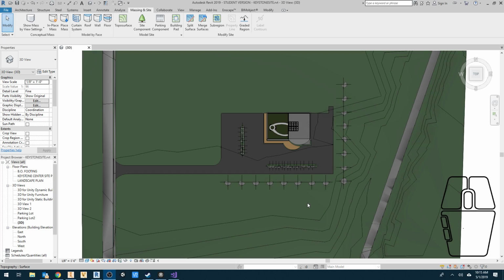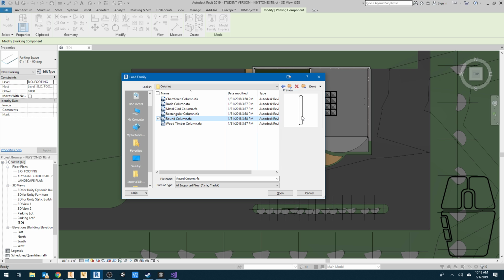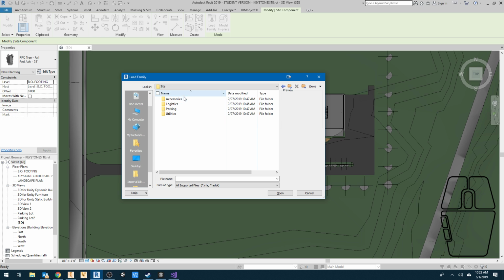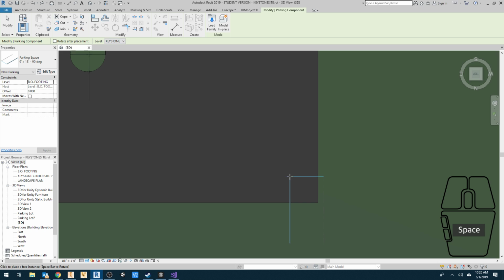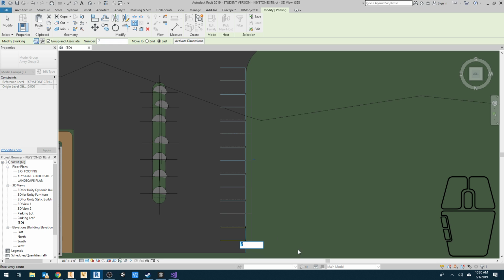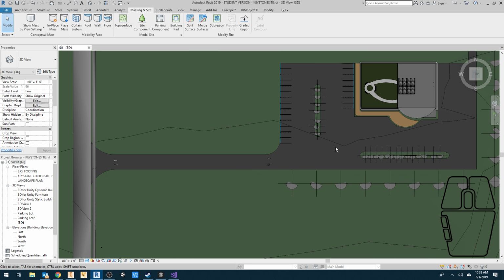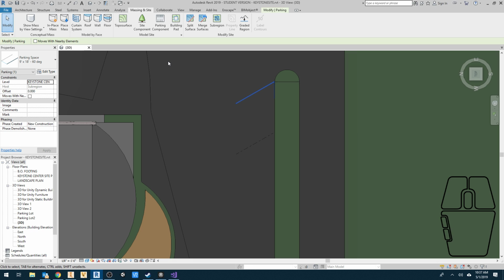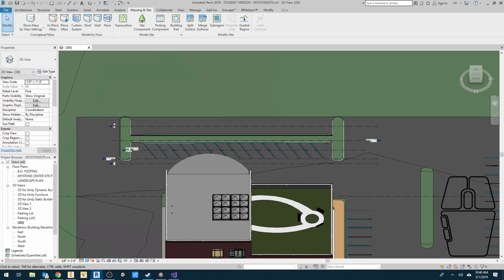[CEA] Revit - Parking Spaces and Components